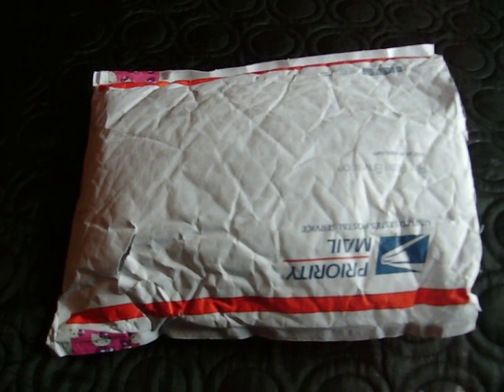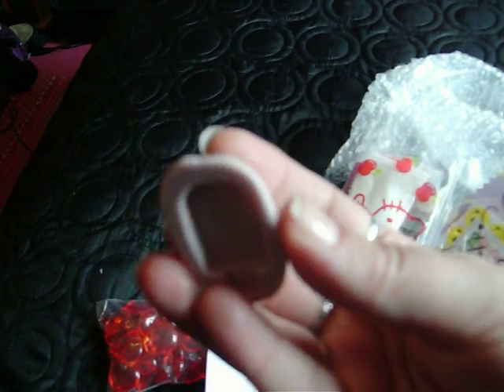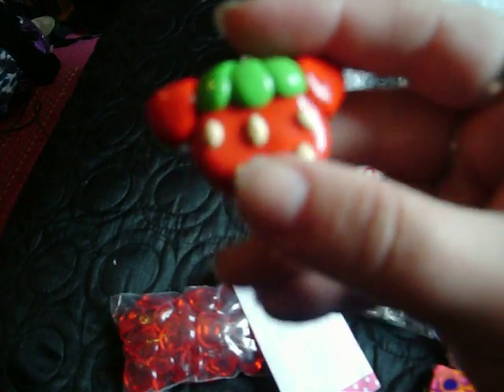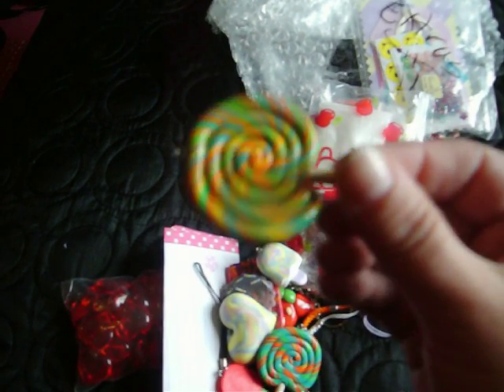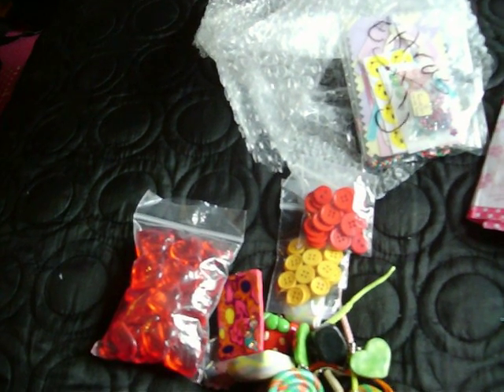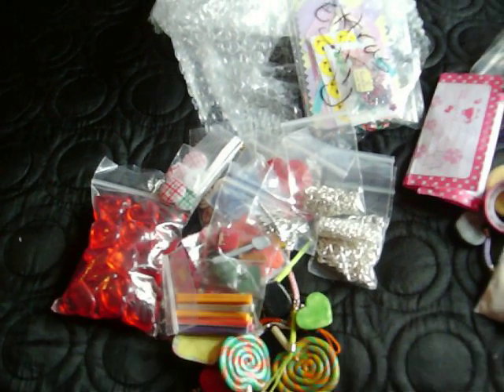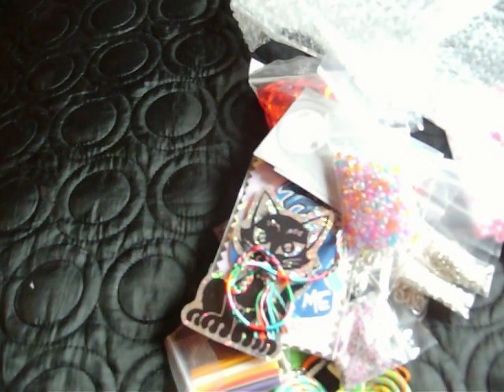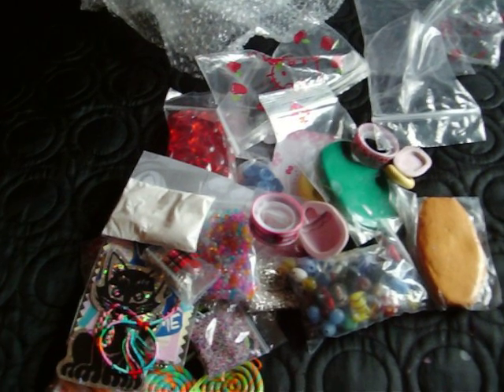package opening video from kawaiificationtube :)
thanks soooo much for trading again, i love everything and i still can't believe how super duper fast its arrived! i hope you get yours soon chick! :)